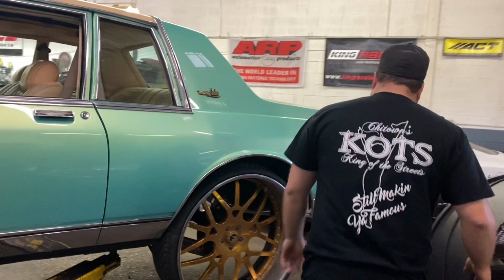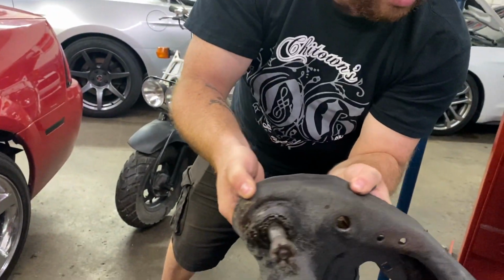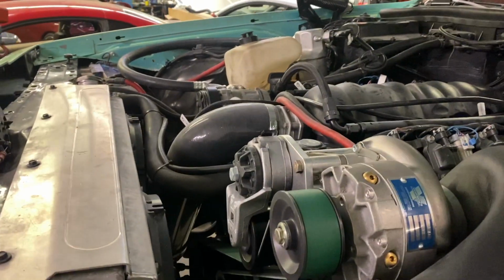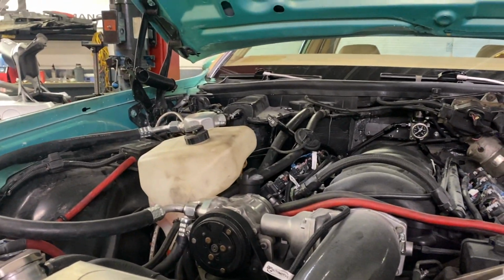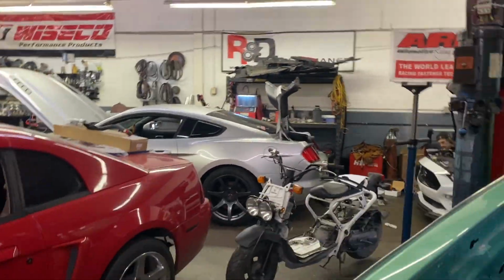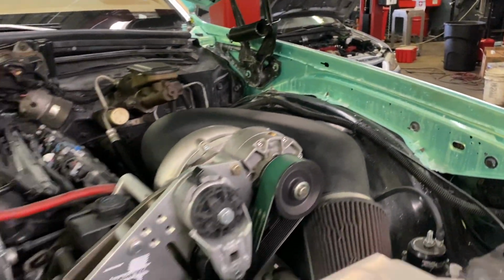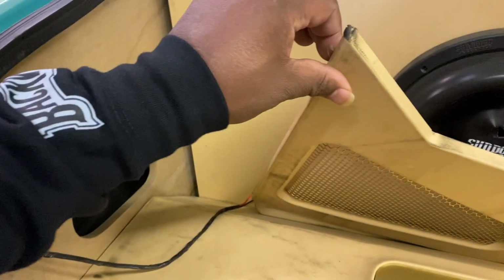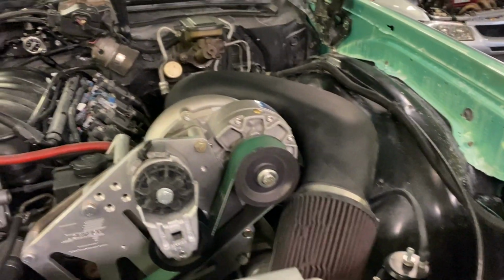Sugaman supercharged box chevy fuel system disaster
This video is about Sugaman supercharged box chevy fuel system disaster